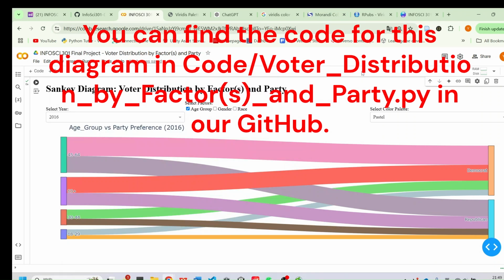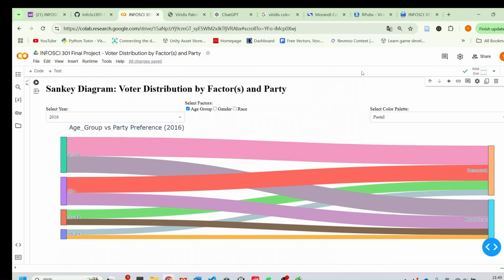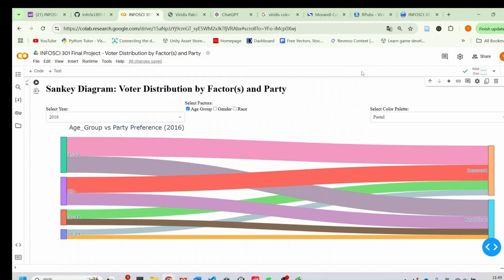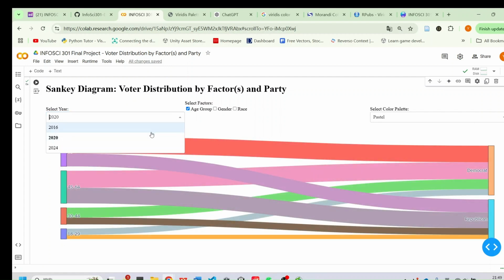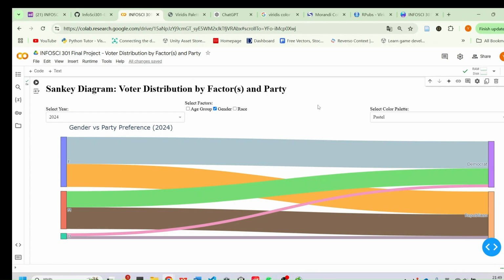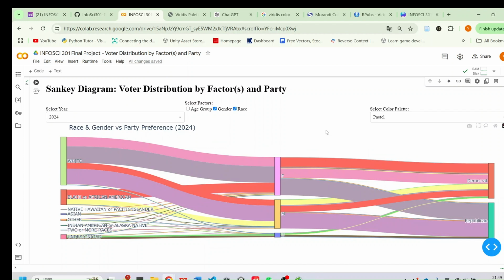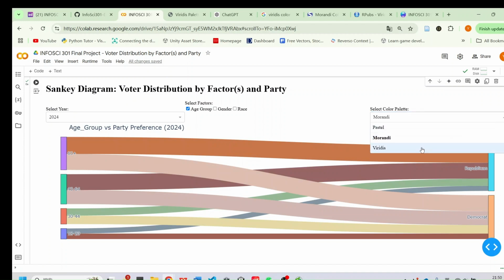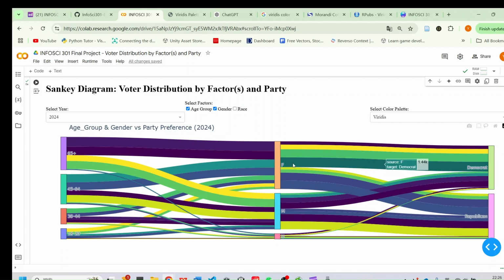INFOSCI 301 Final Project Demo Video Part 2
24Fall INFOSCI 301 Final Project Demo Video Part 2@Duke Kunshan University
Arthurs: Peng Wang, Xiaoyi Kuang, Yijia Sun
Instructor: Prof. Luyao Zhang
Created by Python